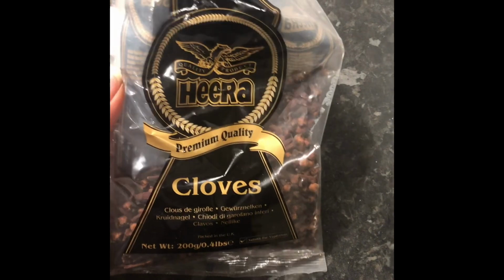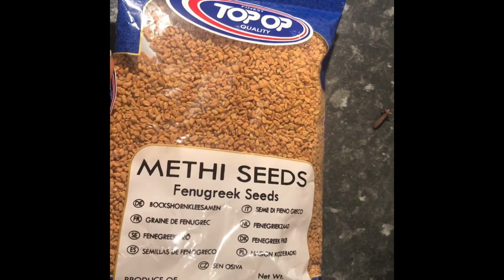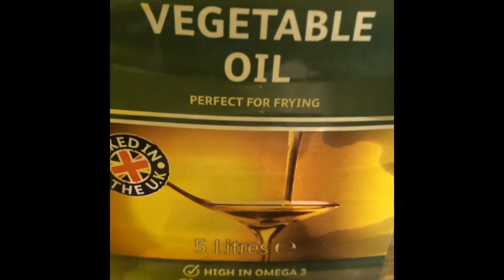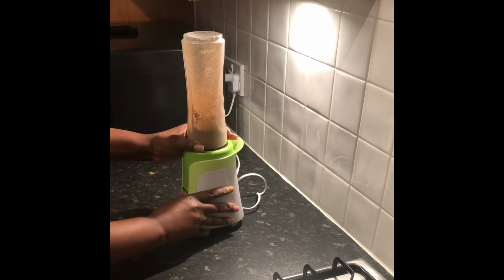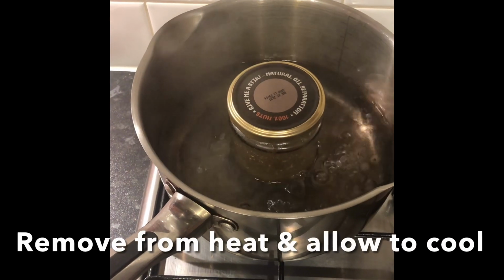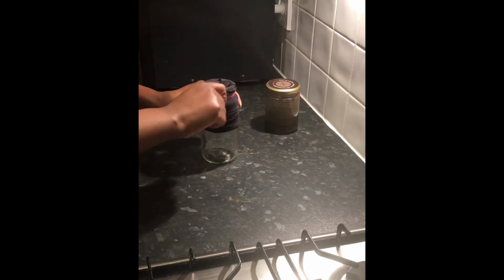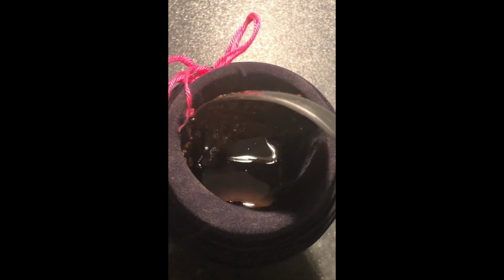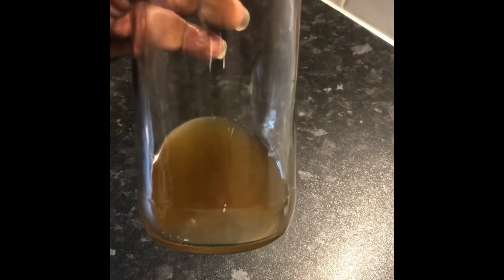How to make a POWERFUL HAIR GROWTH OIL with ONLY 3 INGREDIENTS | Get longer, thicker, fuller hair!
Hey family! Welcome! In this video I show you how to make a POWERFUL hair growth oil with just three ingredients. These ingredients are so powerful they can help you achieve longer, thicker, fuller hair, and grow hair back in bald patches, reduce thinning & stops excessive shedding, if used consistently.

I hope you enjoy the video and find it helpful.

Thank you for all your love and support so far! 😊❤️🥰🤗

Be blessed today and always. Love you loads! 😊❤️🙏

❤️ OTHER VIDEOS TO WATCH:
• How to make a powerful hair growth oil & hair butter (the one I’m using on the challenge):